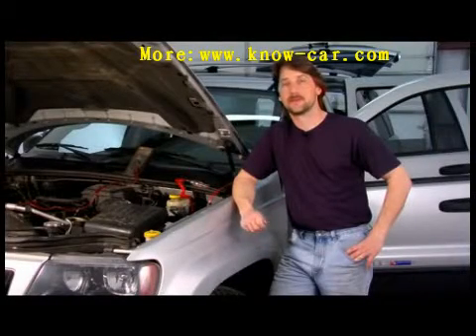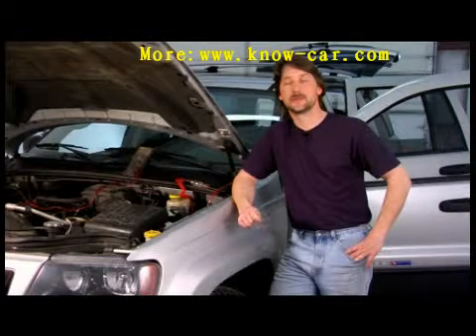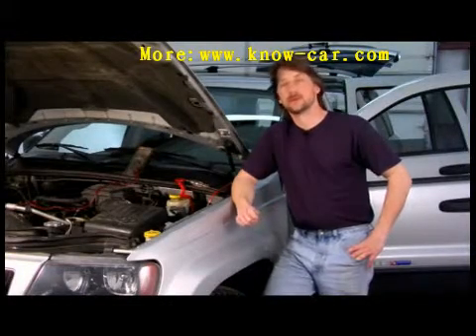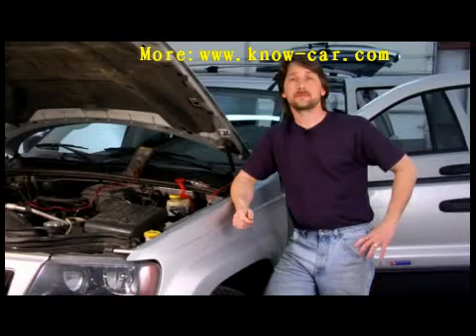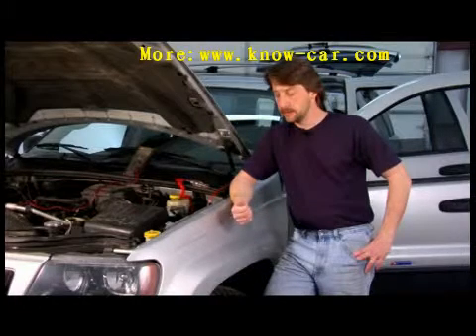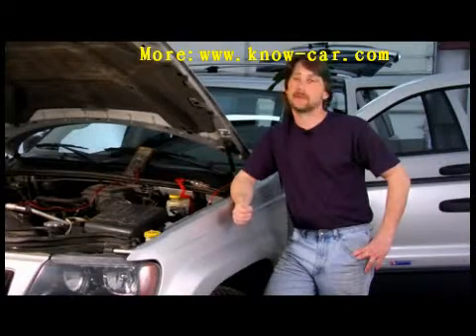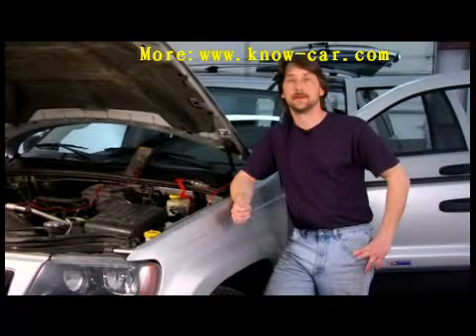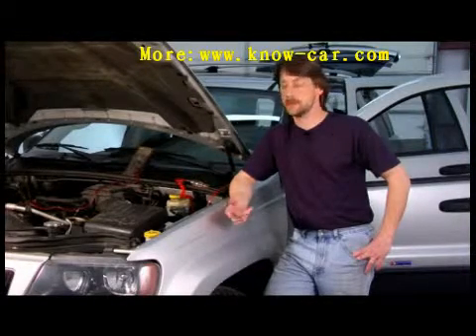Auto repair:Does Dual Exhaust Increase Gas Mileage?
Summary auto repair videos Dual exhaust doesn't increase gas mileage, but it does increase a car's performance. Find out why a person who uses dual exhaust may see a slight increase in gas mileage for their car with help from an ASE-certified mechanic in this free

video on auto maintenance.